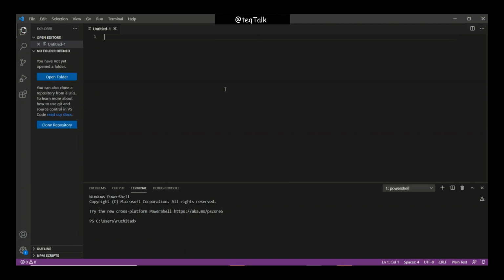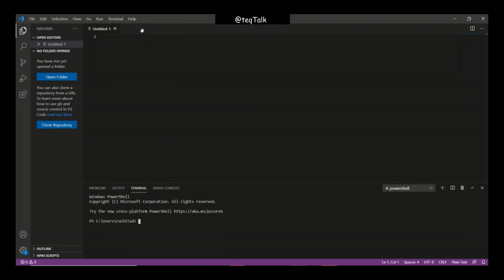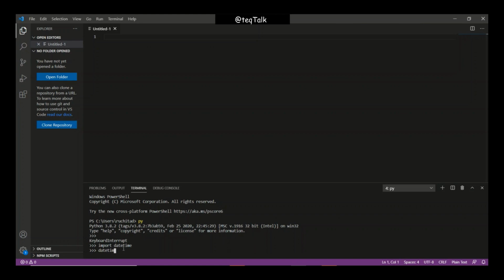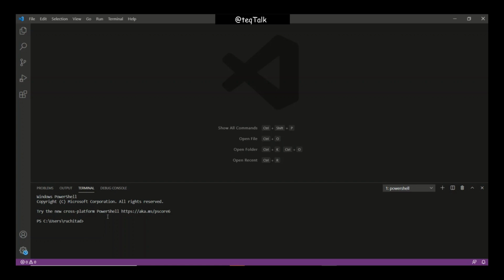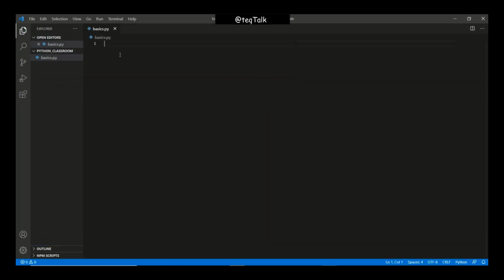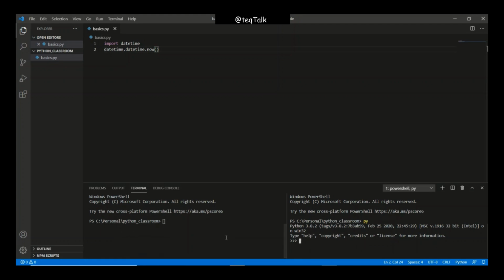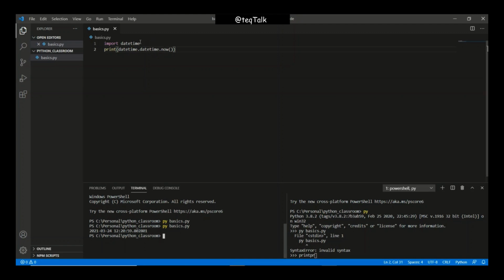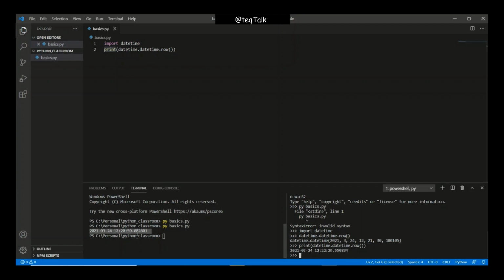Python Tutorial for Beginners | Classroom 1 | First Basic Python Program | DateTime Module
Write your first basic program in Python.
Introduction to datetime module.
Write and execute python code/program using Visual Studio Code.